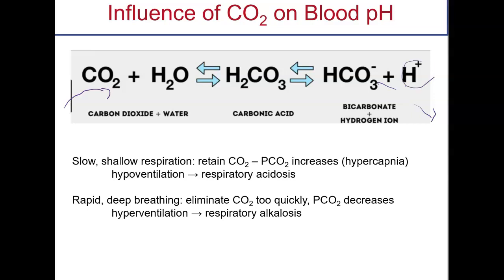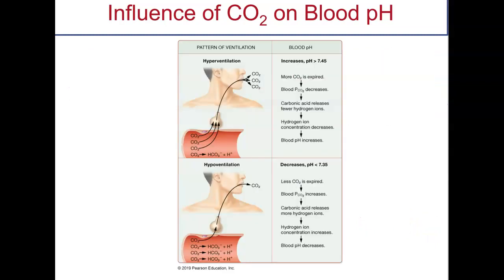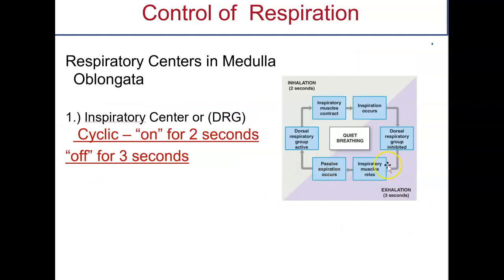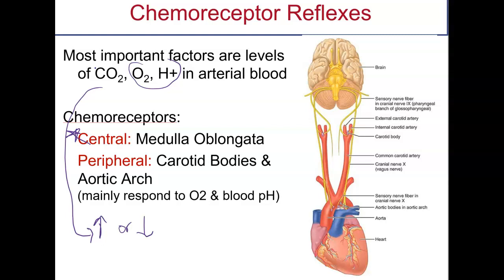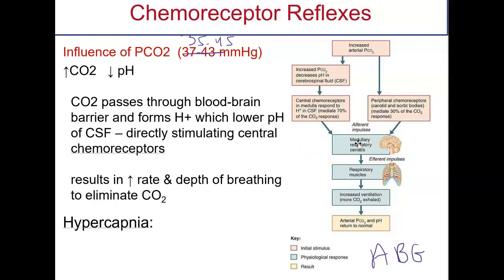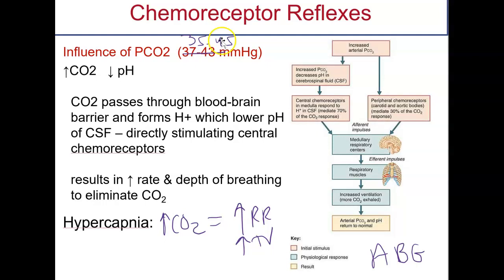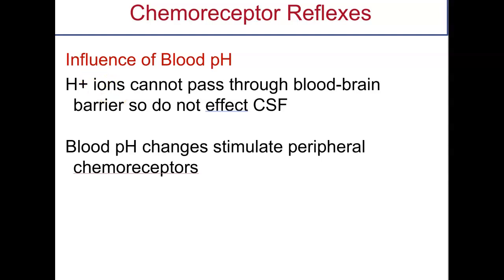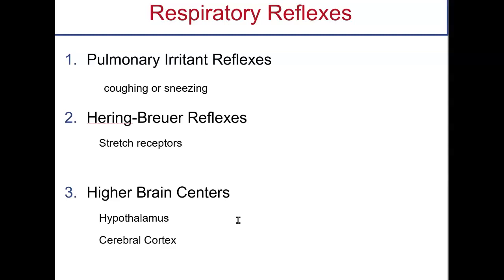Control of Ventilation